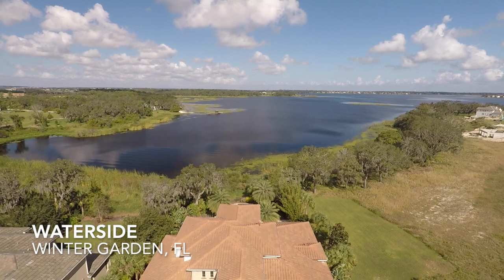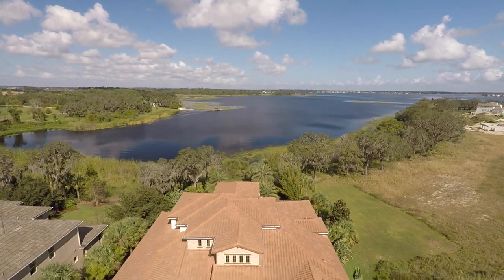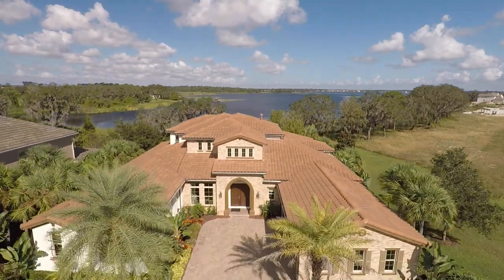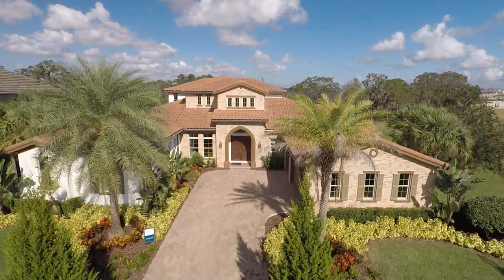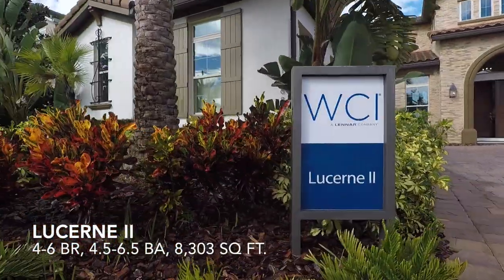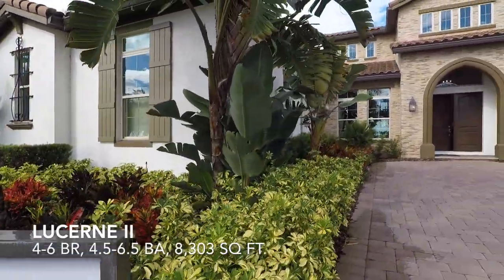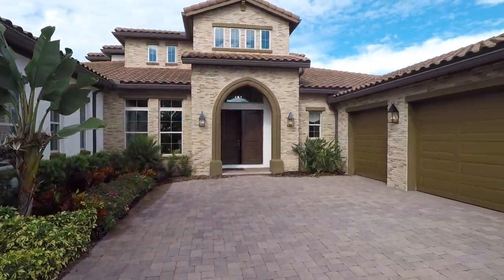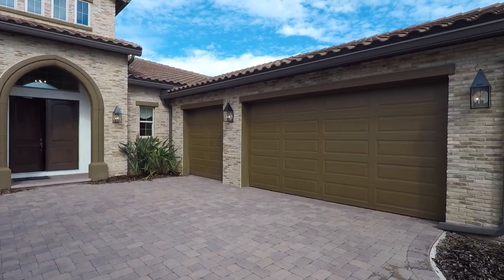8,303 sq. ft. w/ Walk-Out Basement | Lucerne II Model | Winter Garden FL.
Lucerne II by Lennar homes at Waterside in Winter Garden, FL 34787.
Lucerne II, Waterside The Strand
4-6 Bedrooms
4+ Baths
3 Car Garage
Basement Option
8,303 sq ft.
 Base price as of 12/1/18. $1,672,490

Paul Baker
ReMax Prime Properties